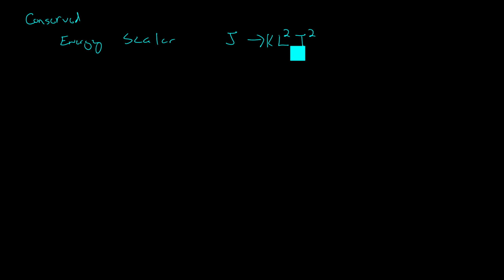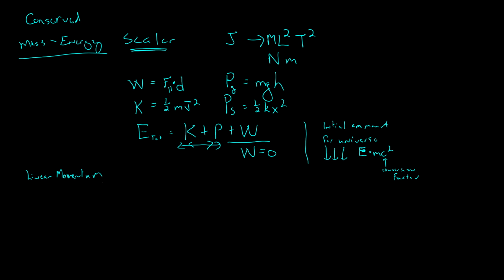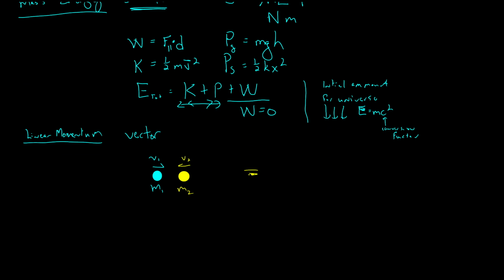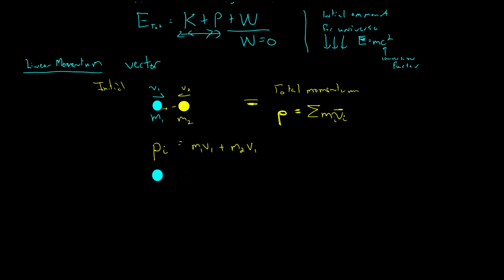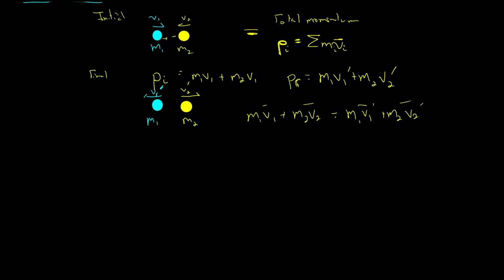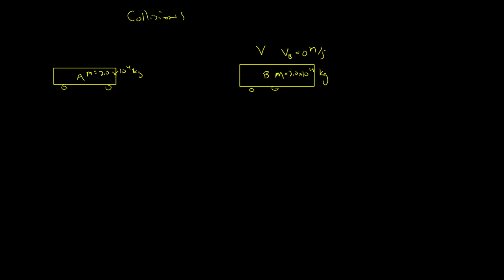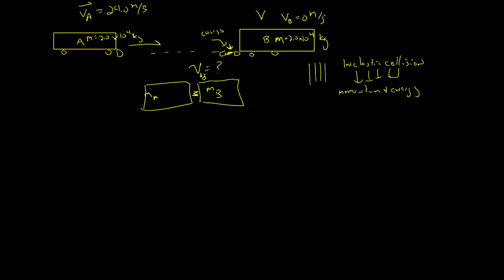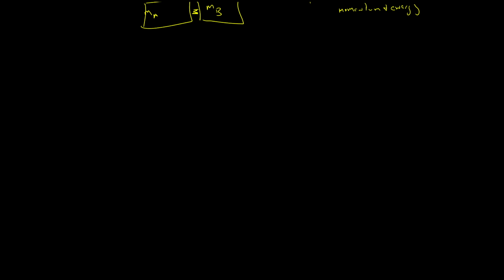PHY105 Conservation of Linear Momentum